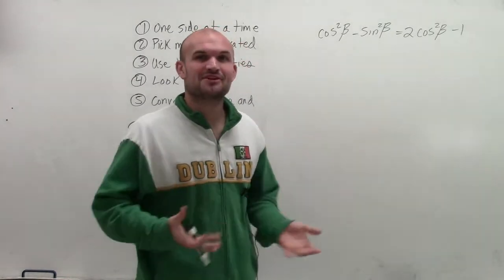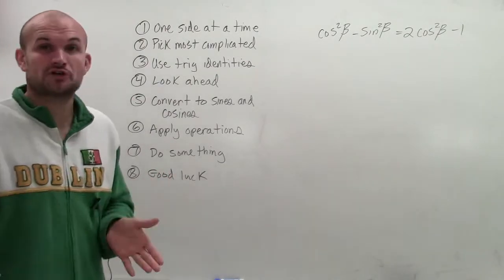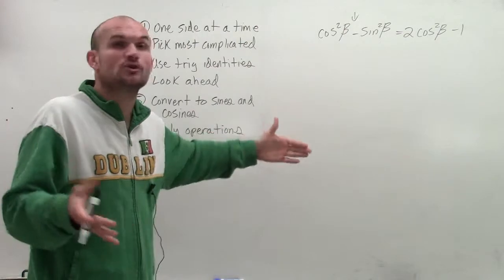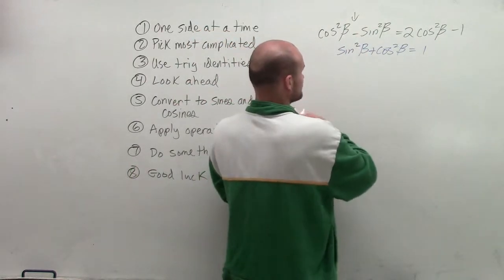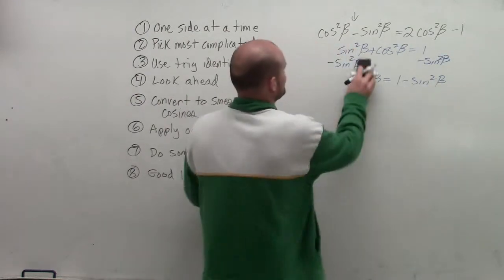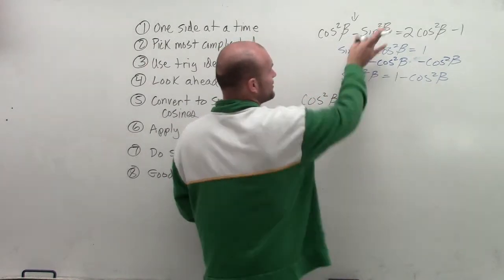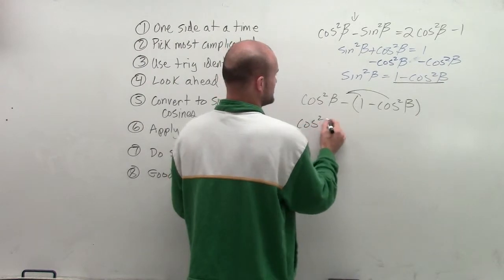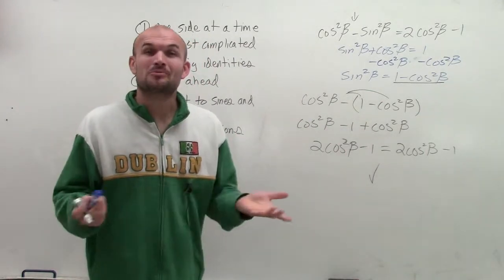Verifying a trigonometric Identities